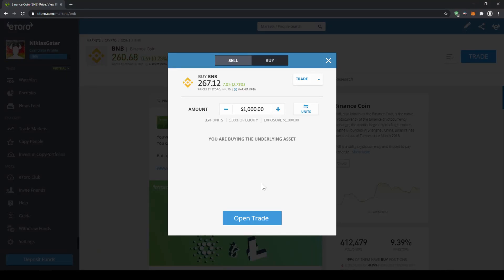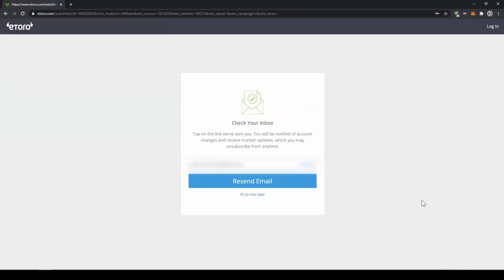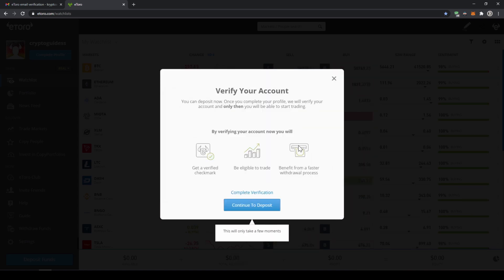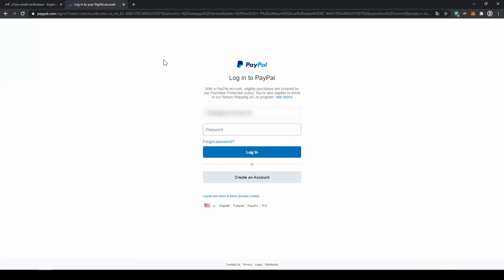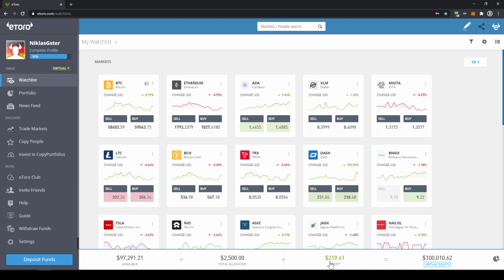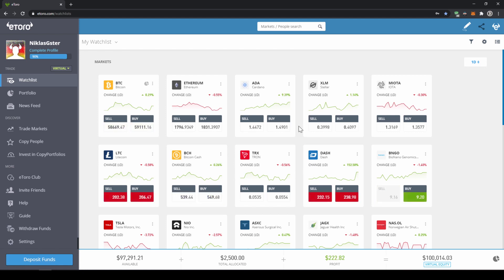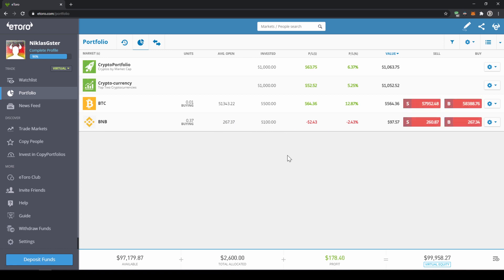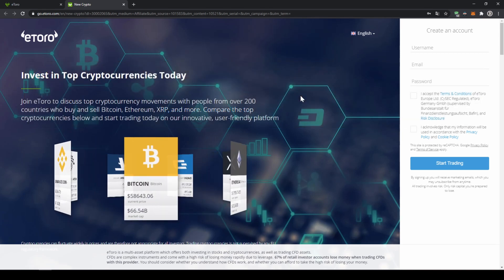How to buy Binance Coin (BNB) CFD with PayPal on eToro ✅ Step-by-Step Tutorial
US: Cryptocurrency is offered by eToro USA LLC (“the MSB”) (NMLS: 1769299) and is not FDIC or SIPC insured. Investing involves risk. CFDs are not available for US users.
Other countries: eToro is a multi-asset investment platform. The value of your investments may go up or down. Your capital is at risk.

This video will explain you how to buy Binance Coin on eToro in a few simple steps.

⏱️Timestamps⏱️
00:00 Introduction
00:22 Sign up on eToro
00:57 Complete Profile
01:40 Deposit money with PayPal
02:22 How the platform works
03:44 How to buy Binance Coin
04:21 How to sell back Binance Coin
04:50 End